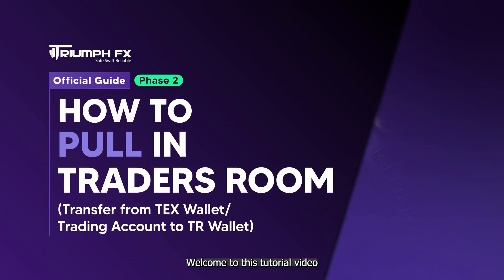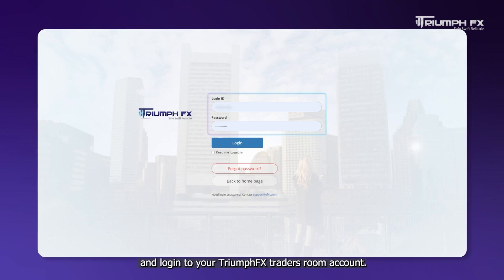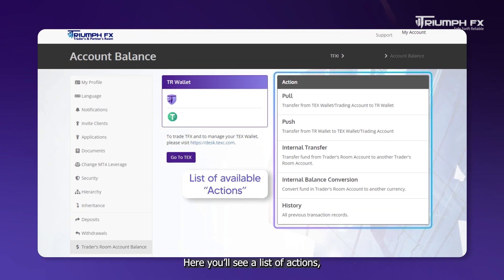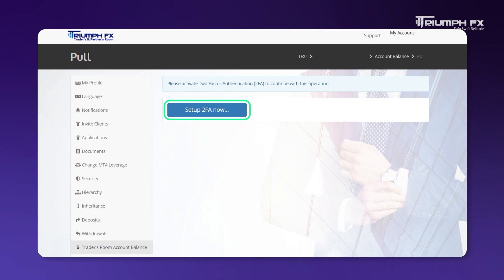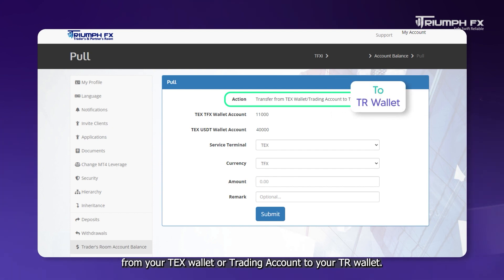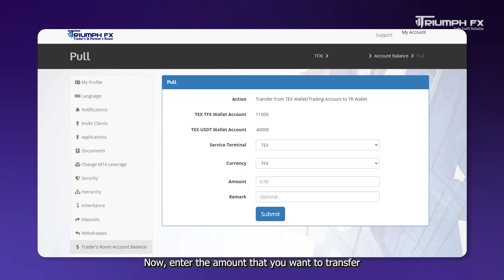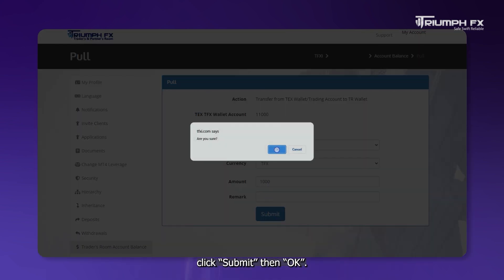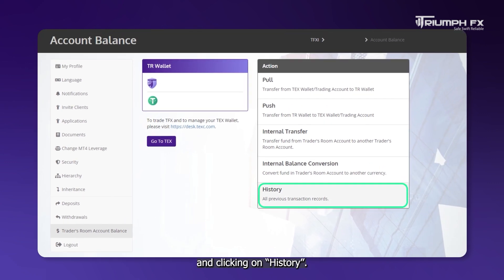How To Pull In Traders Room | TriumphFX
We know that the pull action is an important feature for our traders.
We’ve optimized it so that you can now seamlessly transfer funds between your TR wallet and TEX wallets/Trading Account.
This improvement will make your trading experience even more convenient and efficient.
So why not give it a try today?